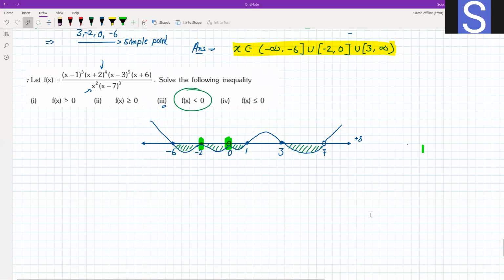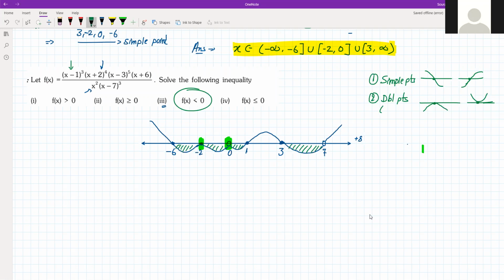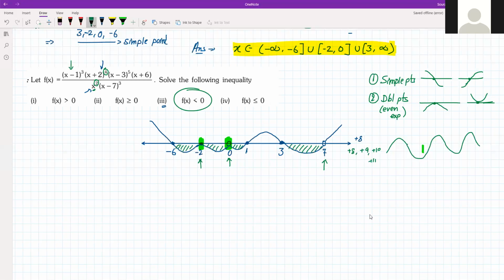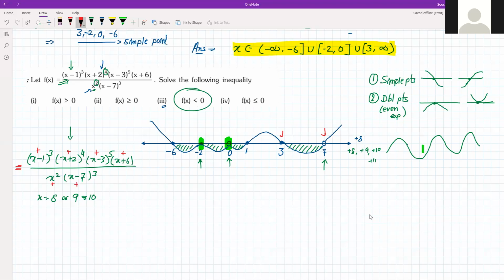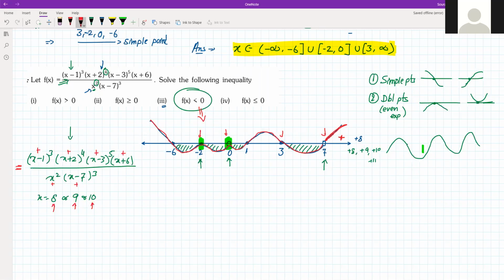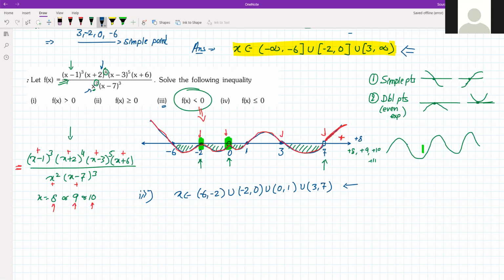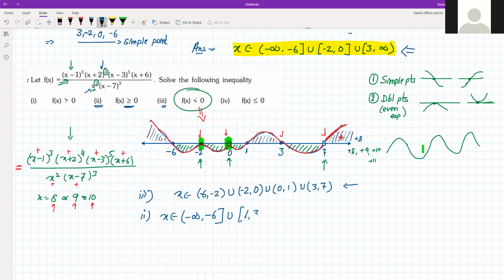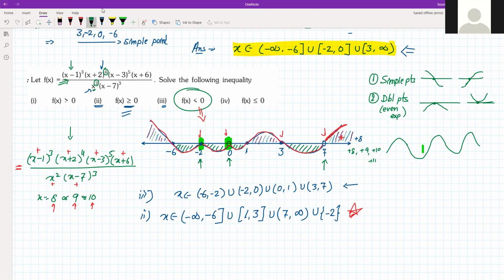Wavy Curve Method